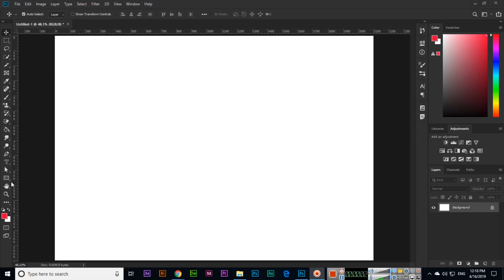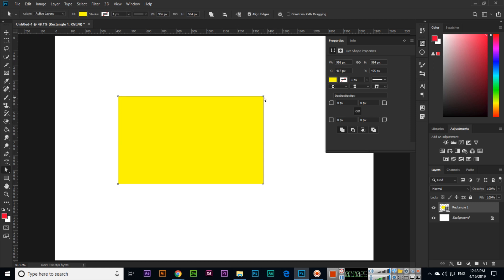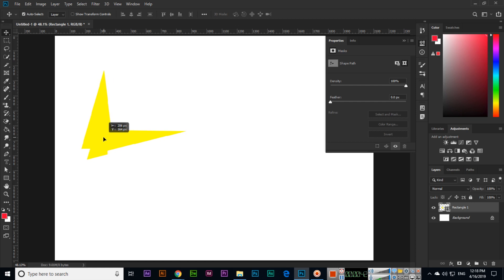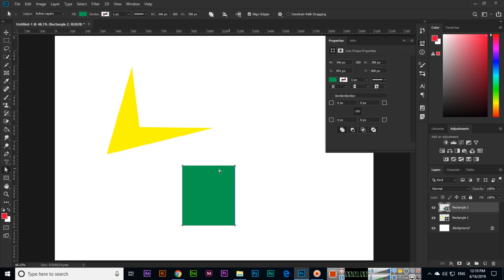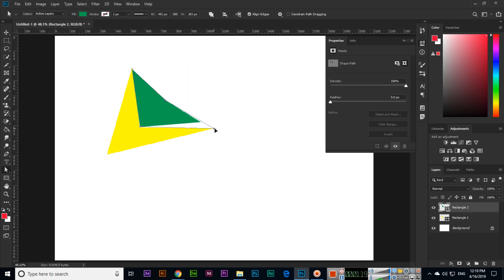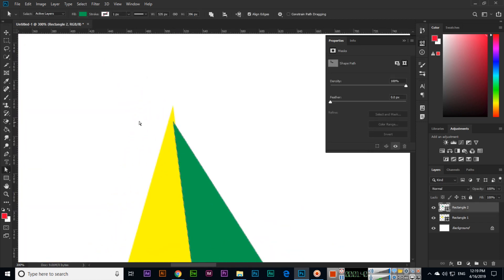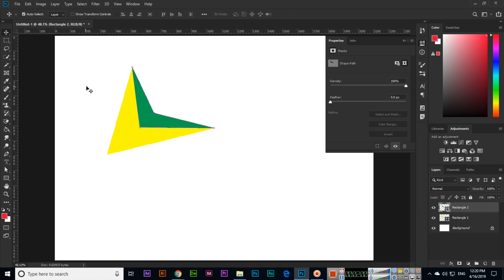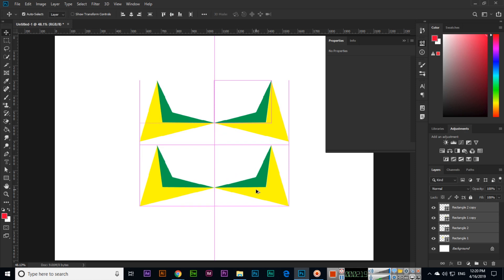Direct Selection Tool - Adobe Photoshop CC 2019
In this video, you can learn how to use the direct selection tool in adobe photoshop cc 2019. Learn how to edit the shapes from different anchor points using the direct selection tool of Photoshop.